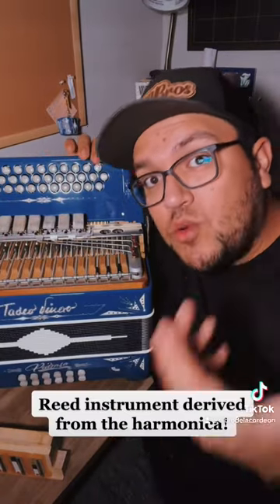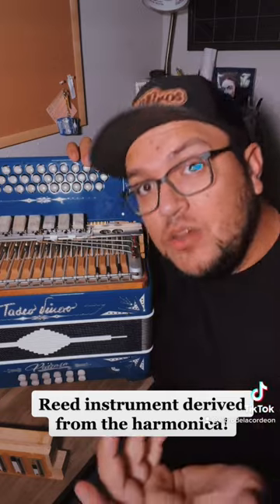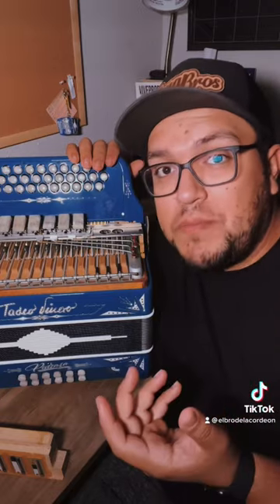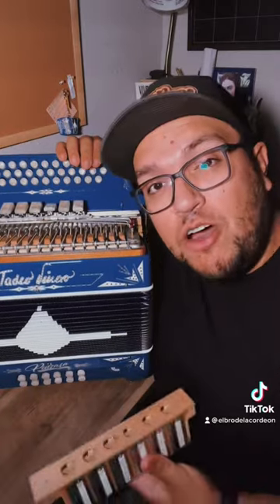How does an accordion work?